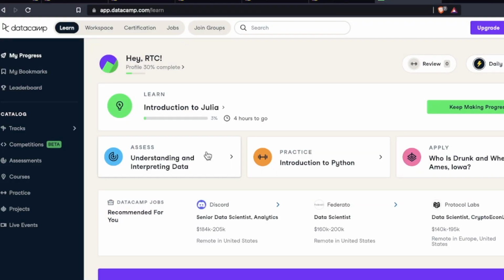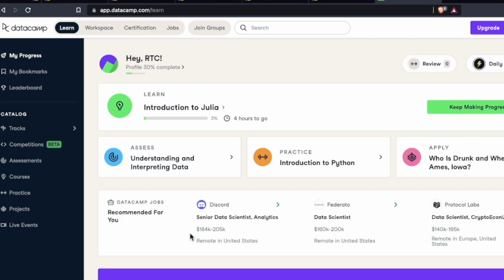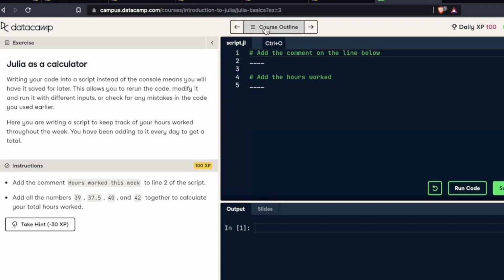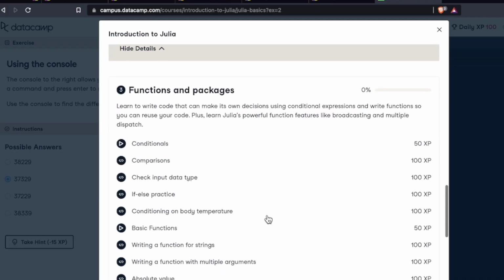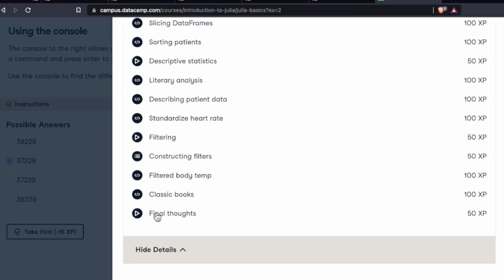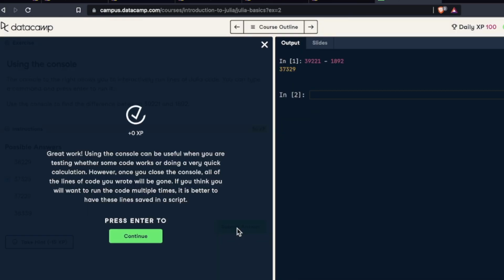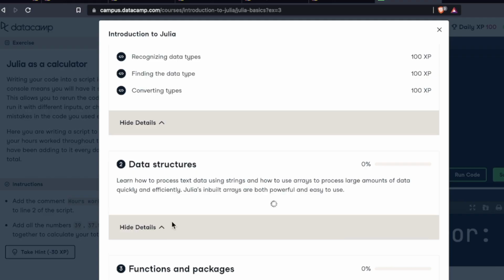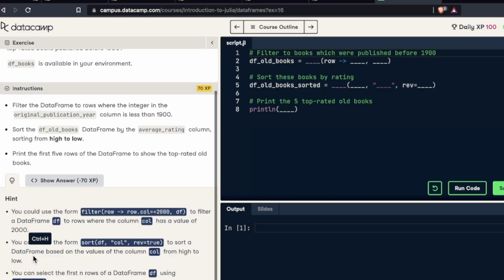Best Julia programming course? (And it’s free on Datacamp!)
Most of us have heard of Python, but have you heard of Julia? This programming language is heating up in popularity, and really excels in the fields of scientific programming, machine learning and data mining. Today I'm showing you a free 4-hour course that I think is a pretty good introduction to the Julia programming language.

🔥 💻 📚 JUMPSTART YOUR TECH CAREER! Put yourself ahead of the pack! Learn critical tech career skills, ranging from web developer freelancing to optimizing your portfolio

📚PEEP MY SIX TOP-RATED BOOKS:
› THE ENCYCLOPEDIA OF ONLINE CODING PLATFORMS

🧮 Want to land a software engineering job at Google, Facebook and other tech companies? Pass the FAANG interview with AlgoExpert. Use my link for a special discount!

⏰ TIMESTAMPS FOR THIS JULIA PROGRAMMING COURSE VIDEO:
0:00 Intro
0:36 What is Datacamp?
1:40 Introduction to Julia, inside the course
2:30 Exploring the course outline
3:30 Our first Julia programming language coding challenge
4:24 Layout and UX/UI
5:09 Advanced lesson in Julia